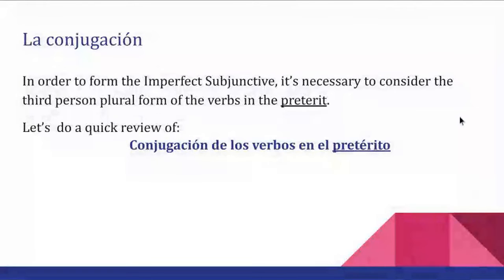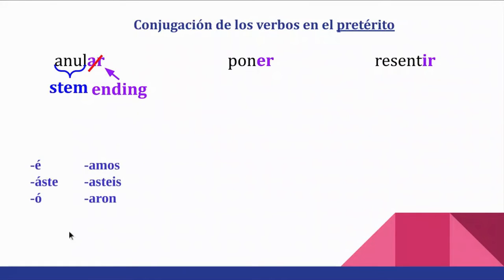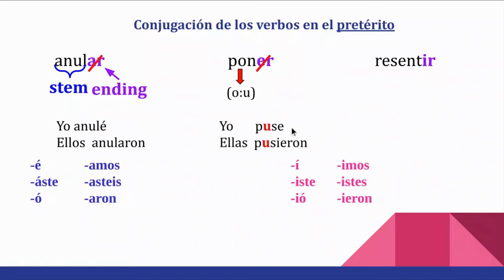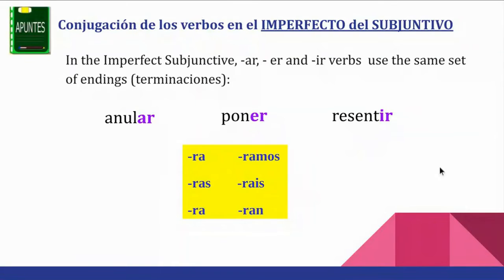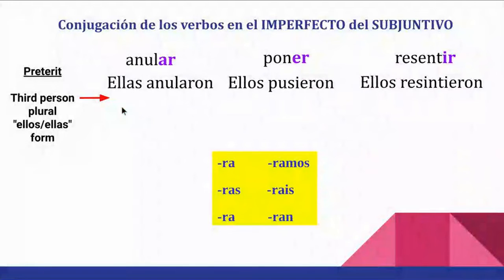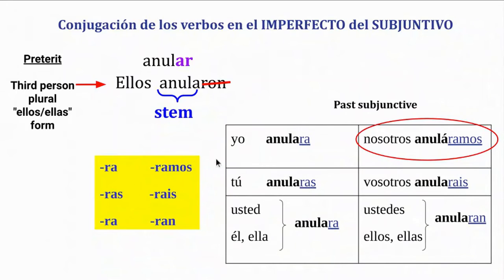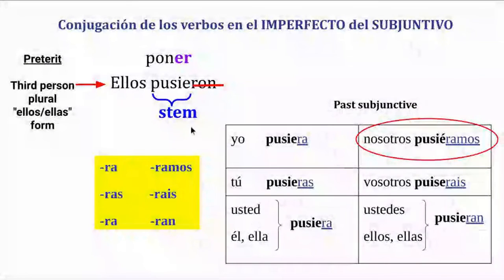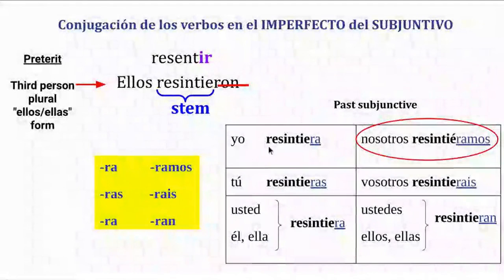Conjugación del Imperfecto del Subjuntivo